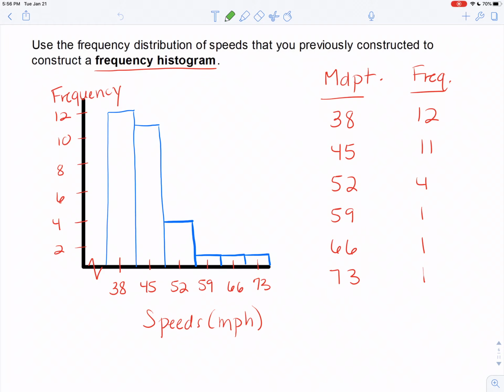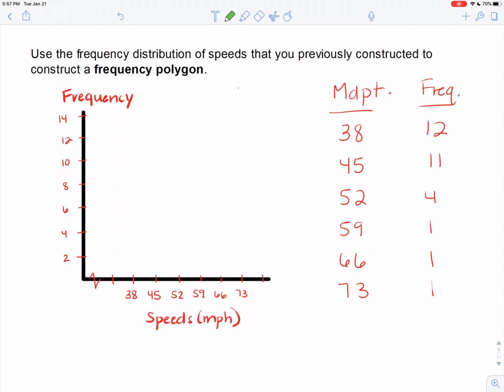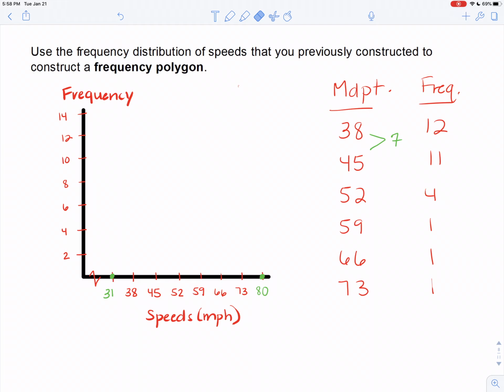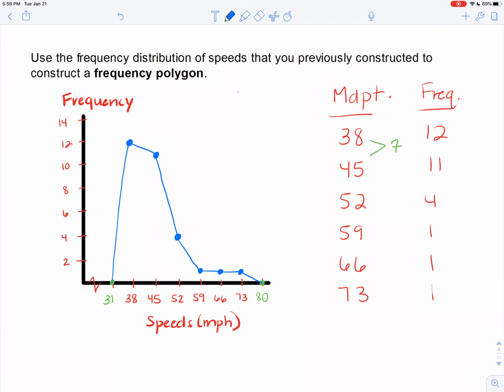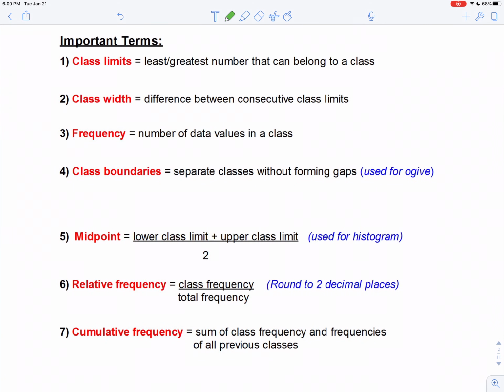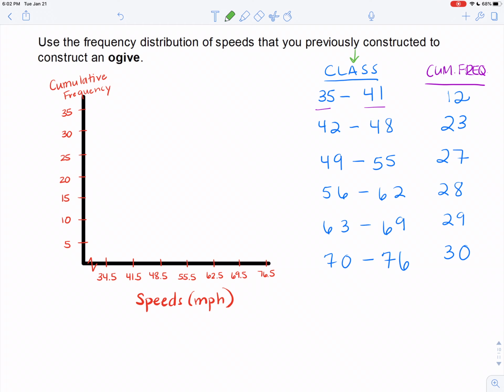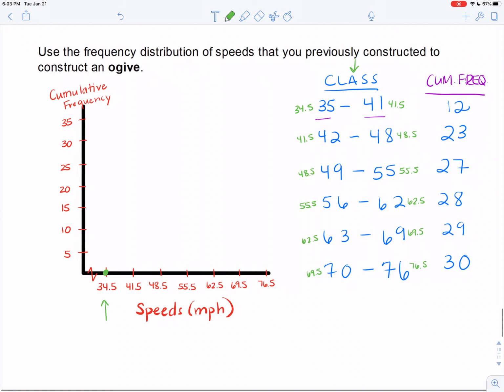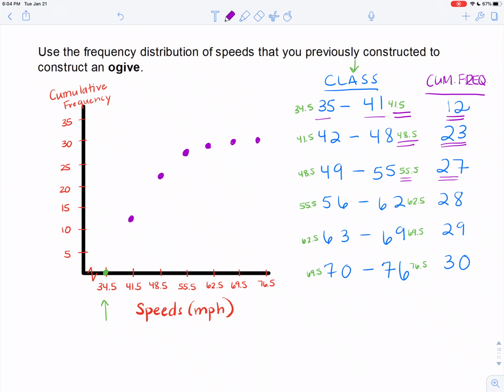Section 2.1 - Polygon/Ogive